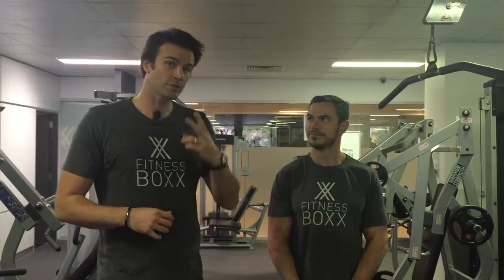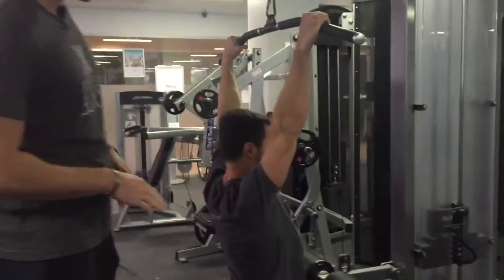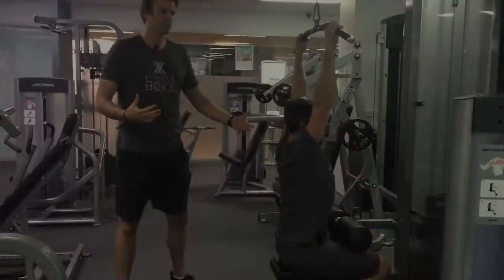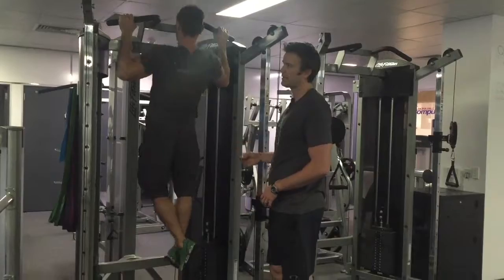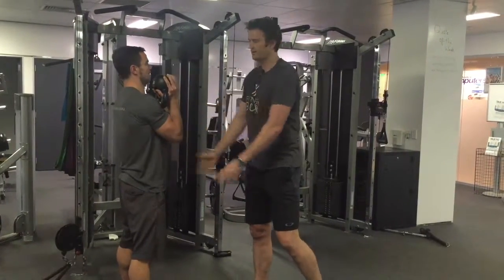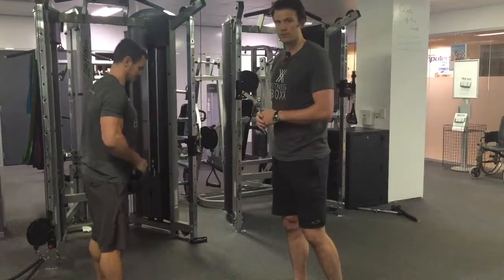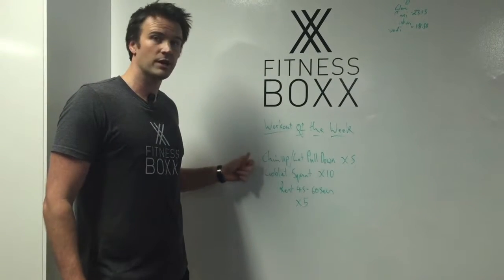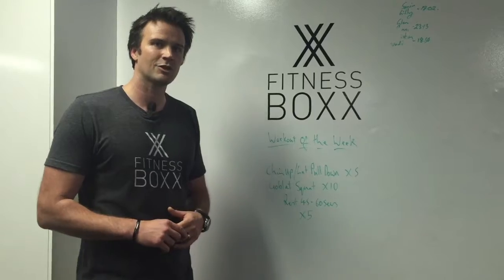Fitness Boxx-Weekly Workout 30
Scott Flint and Ryan Mountford from Fitness Boxx Mona Vale demonstrate how to do Chin Ups, Lat Pulldown and Goblet Squats in this week’s Weekly Workout.